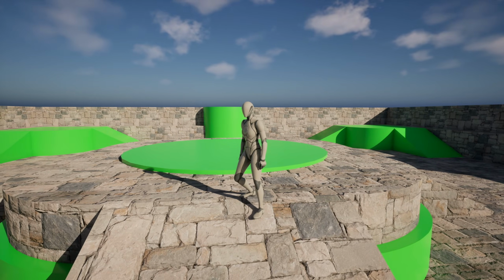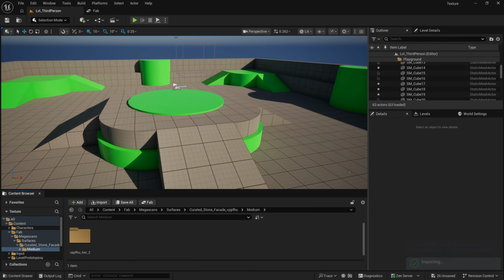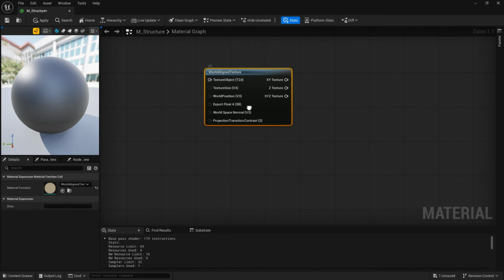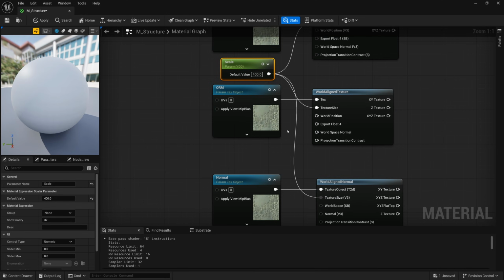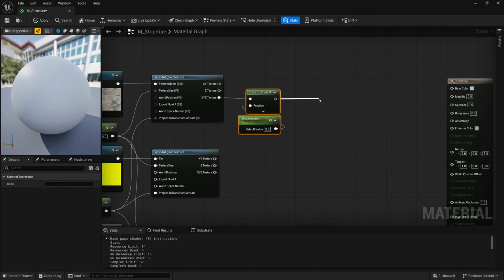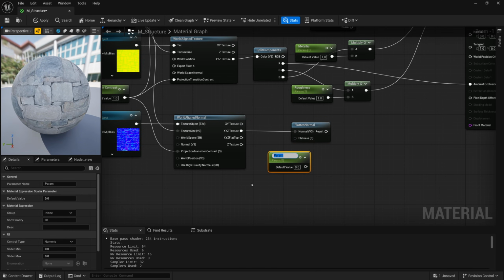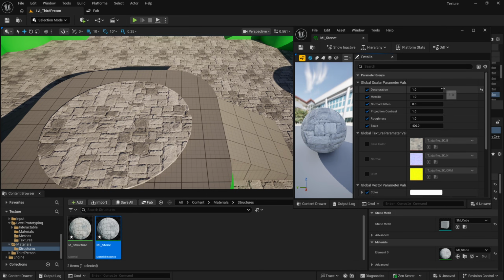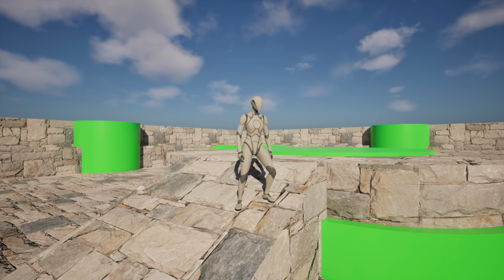How To Fix A Stretched Texture With World Aligned Textures - Unreal Engine 5 Materials Tutorial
In this Unreal Engine 5 Tutorial, Vylocity shows you how to fix texture stretching on your materials by setting up world-aligned textures also refered to as tri-planar mapping.

Support Vylocity by buying him a coffee (he loves coffee...)

Timestamps:

0:00 - Intro
1:11 - Download textures
2:34 - Create material
14:07 - Outro